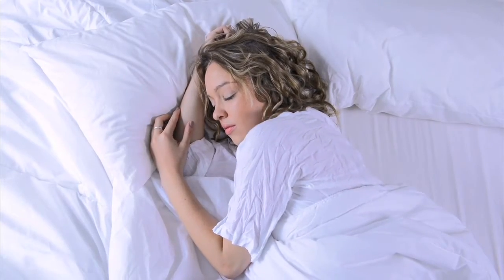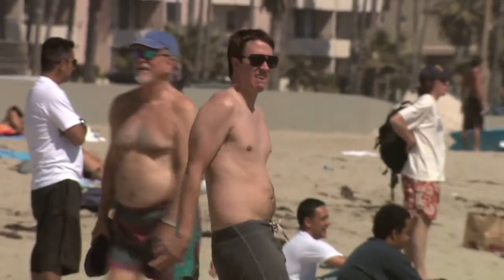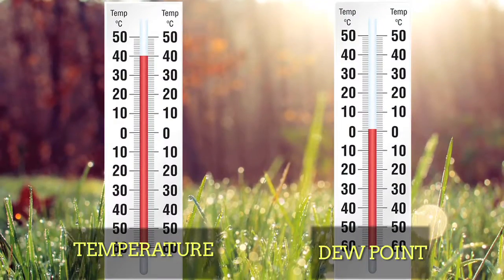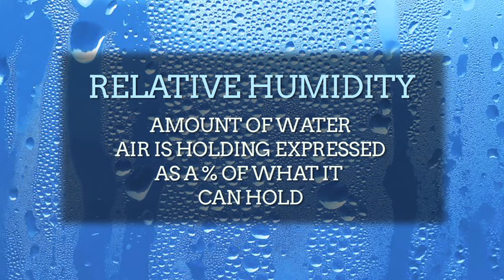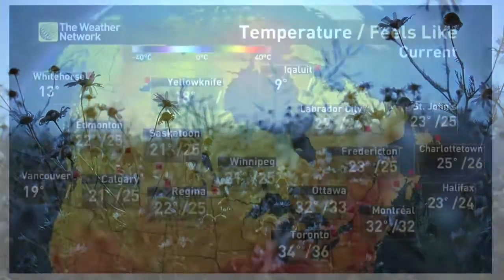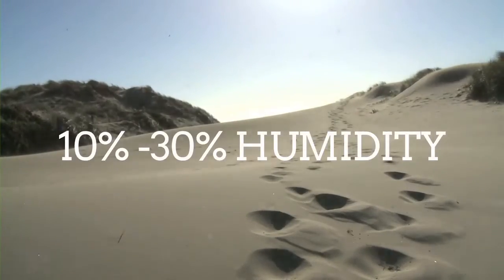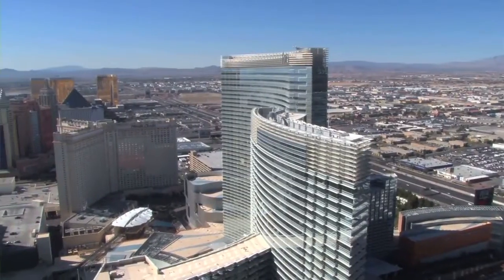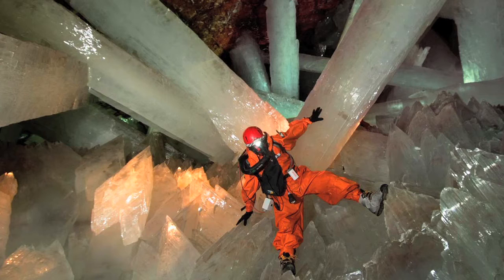S1 - Episode 4: What is humidity and why do we hate it?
Join Scott Sutherland in episode four of Weather Wise as he covers off dew point, relative humidity and what exactly it all means.